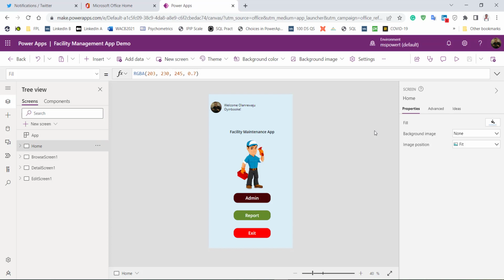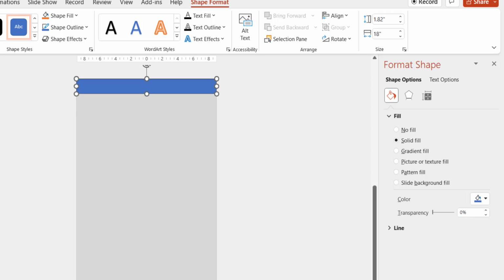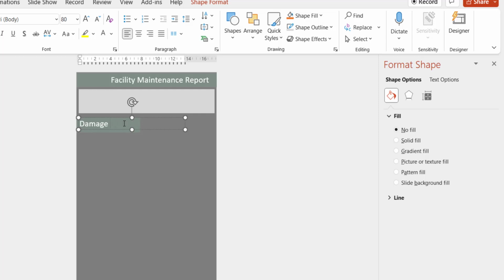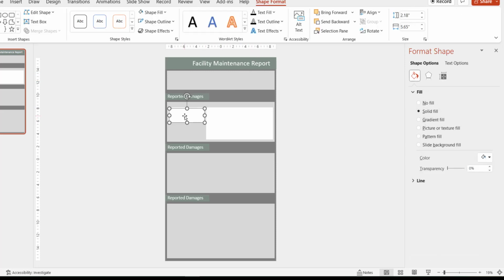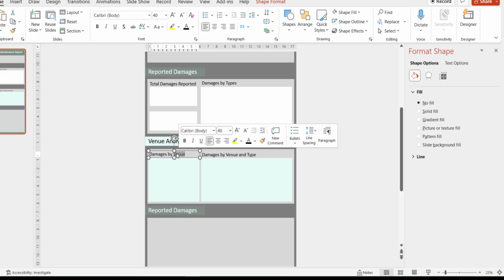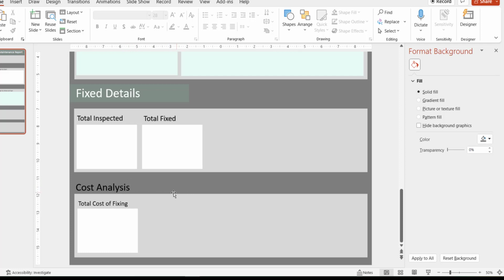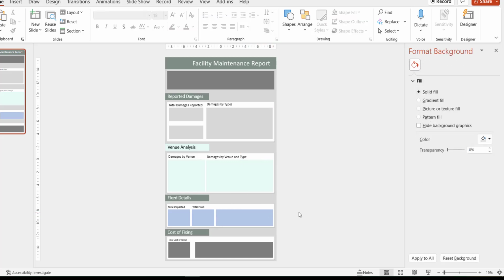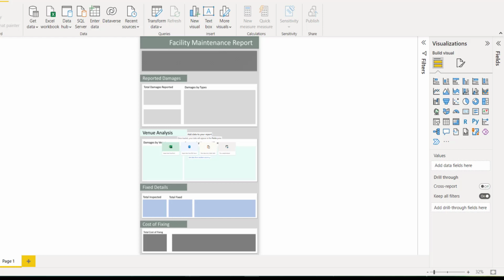Create Power BI Layout Design with Microsoft PowerPoint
This session is part of the LowCode October series where you learn how you can use applications and services in Power Platform to accelerate the digital transformation of business processes. In this series, we will walk you through how to create a Facility Maintenance Application Using Microsoft Power Apps, automate the notification process with Microsoft Power Automate, and Analyze the data with Microsoft Power BI.

Power Platform skill is a valuable skill that will open doors for you in your career. Visit the link for more details on your onboarding

This is the final part in the series. In this session, we will analyze data generated from the facility maintenance application we earlier built. We will use Microsoft Power BI Desktop to connect to the database (SharePoint List/ Dataverse), build simple dashboard to report the data, publish the report to Power BI Service, create Power BI Dashboard from the Report and embed the dashboard in the Facility Maintenance Application.

In this session, you will learn:

How to connect to data source with Microsoft Power BI
How to build a report for Facility Maintenance Application
How to Publish your report to Power BI Service
How to Create a Dashboard from Power BI Service
How to embed the Dashboard in Microsoft Power Apps

This session is for students, early career and professionals who is interested in learning a skill that can accelerate their career.
If you are interested in what Power Platform can do, this session is for you.

Resources :
To follow along, you need to access the onboarding resources